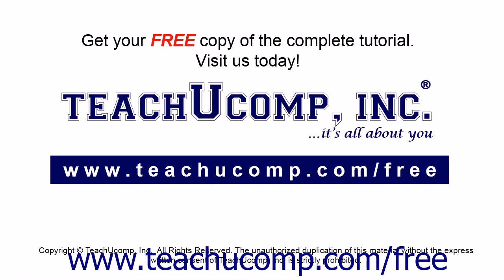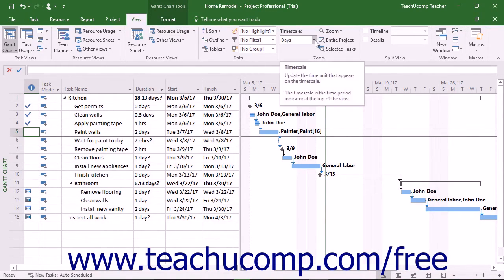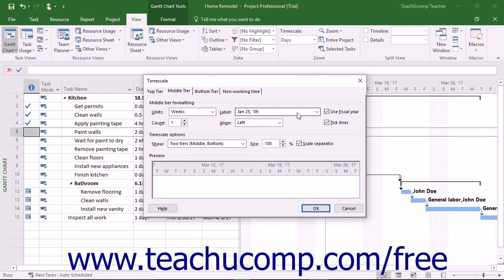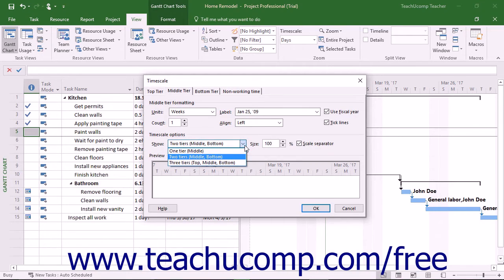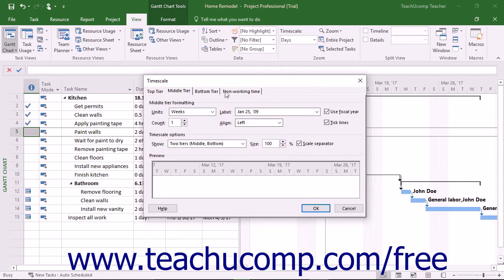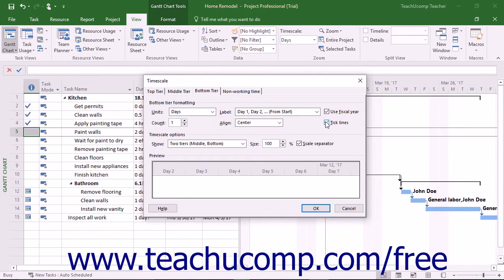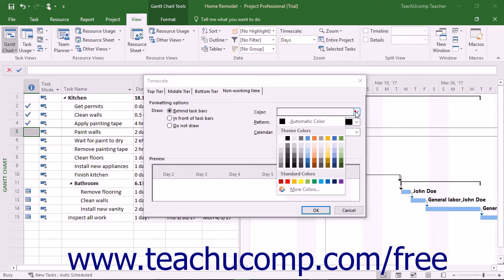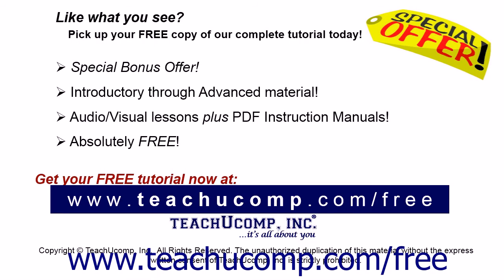Project 2016 Tutorial Formatting Timescale in a Gantt Chart Microsoft Training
Learn how to Format Timescales in a Gantt Chart in Microsoft Project A clip from Mastering Project Made Easy v. 2016. - the most comprehensive Project tutorial available. Visit us today!